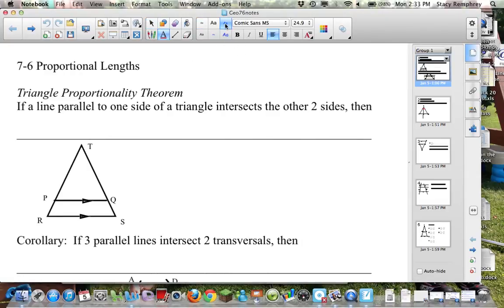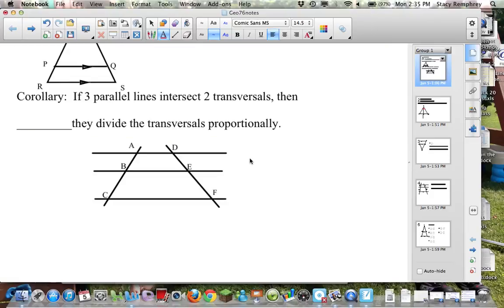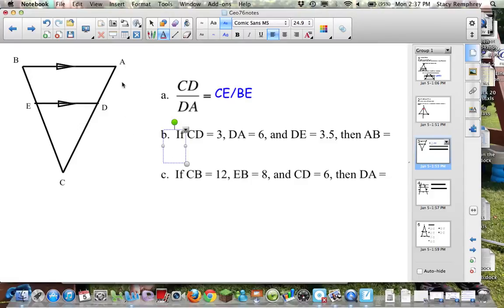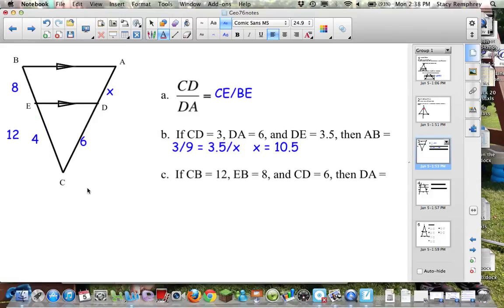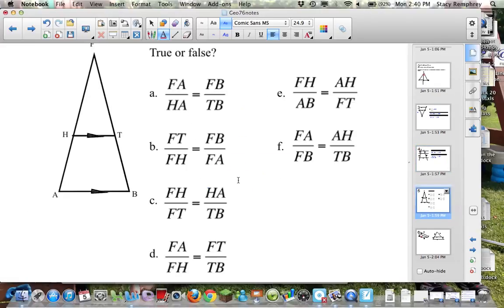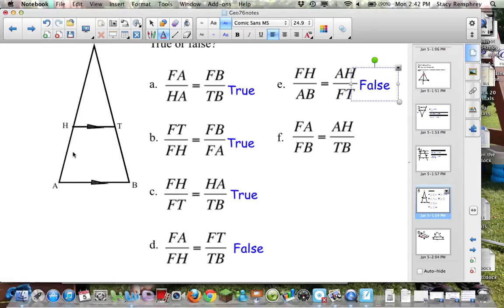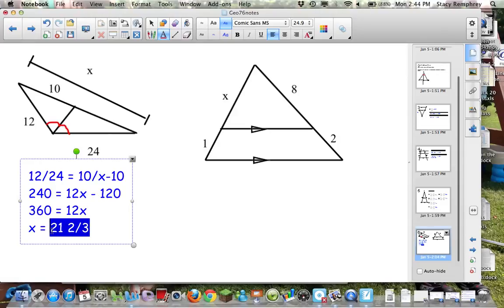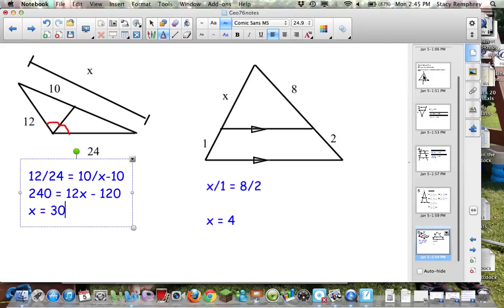Geo 7-6 lesson